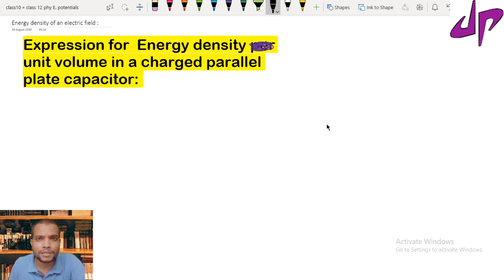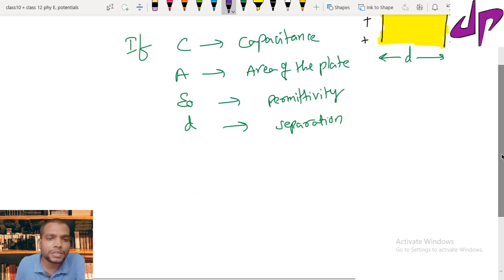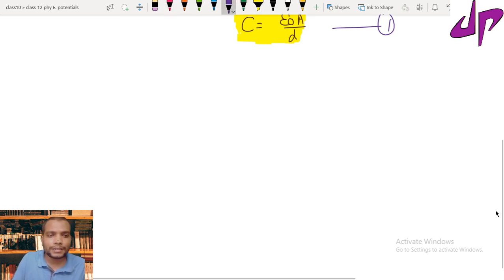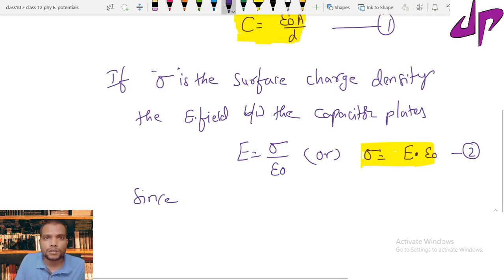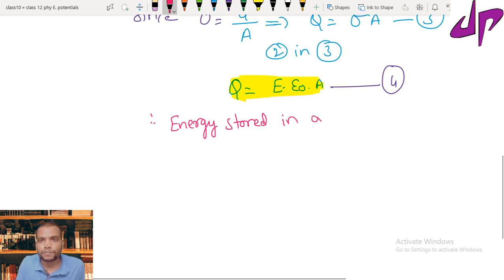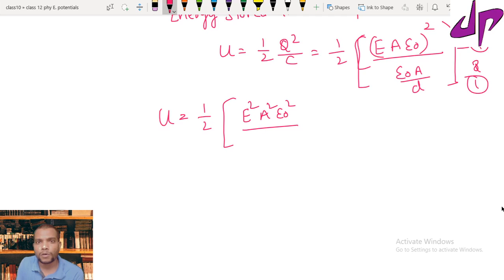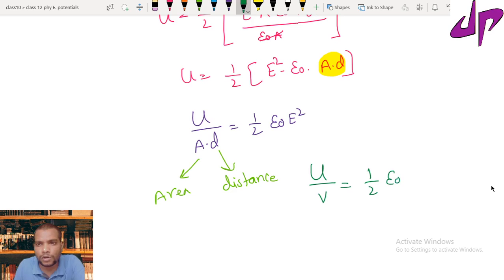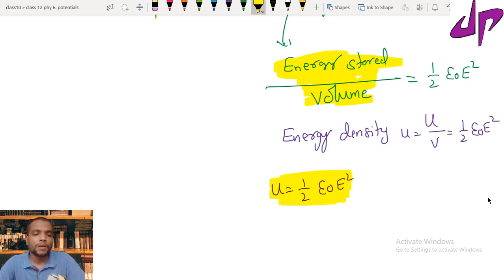Class 12 physics Ep and Capacitance Expression for energy density in a capacitor 2.19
Expression for energy density in a capacitor